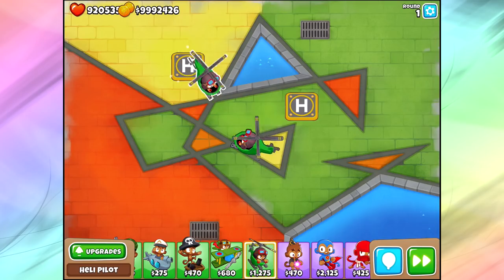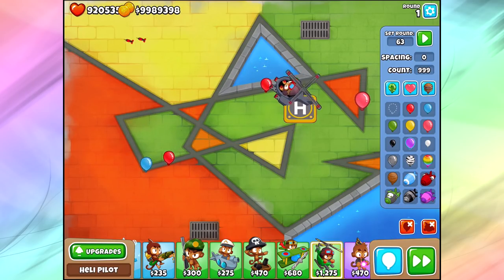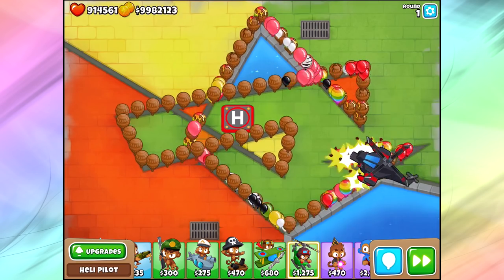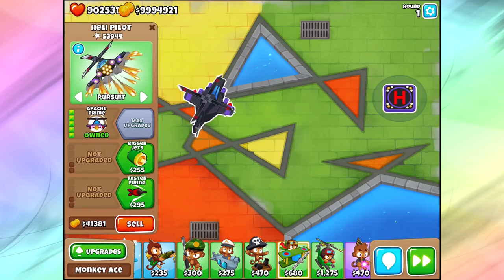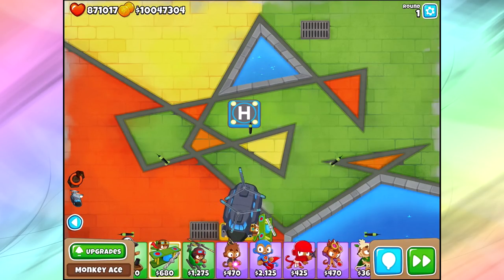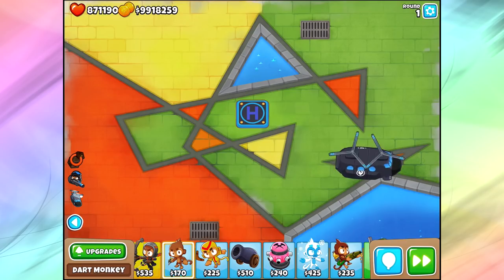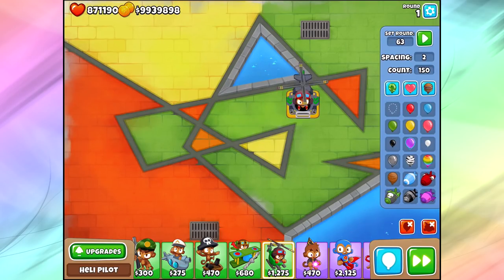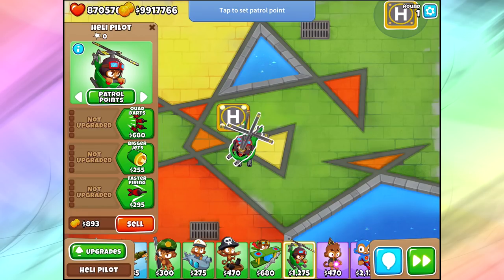Bloons TD 6 - BEST Heli Pilot GUIDE OF ALL TIME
I would like to point out that I'm sorry if you have any issues with my guides. None of them will be PERFECT. I am not perfect. Understanding a tower 100% is near impossible. I test all of the towers in a similar way because that is the best way to "science" a tower. You limit the factors. Because of that, not all tests are 100% accurate. You need to take these videos with a grain of salt that what I show in sandbox, may not be what happens in a real game. Thank you.
Today we dive into the heli pilot, one of the best and most exciting towers in the game! I'll explain all upgrades, all tiers, and 5th tier upgrades.